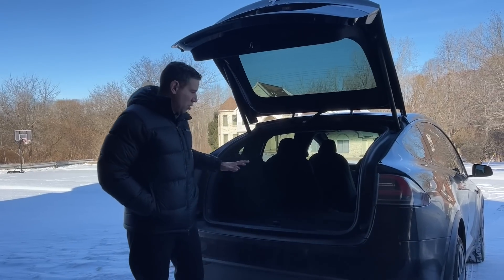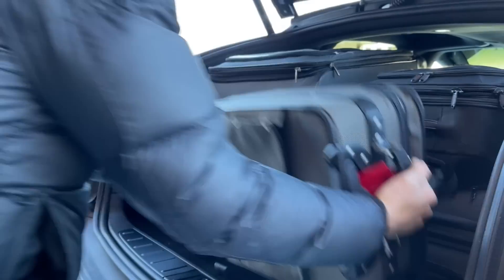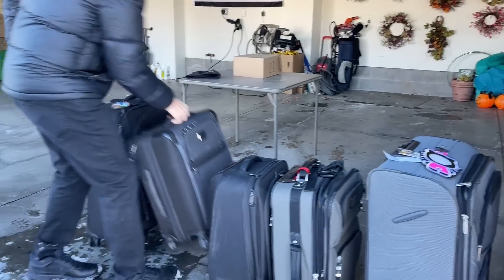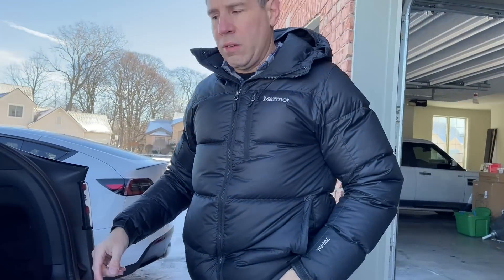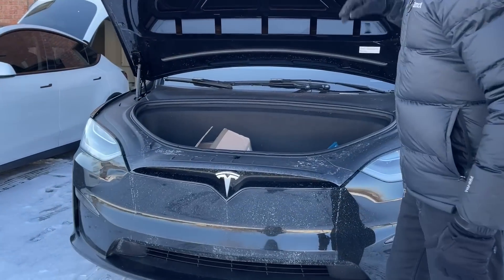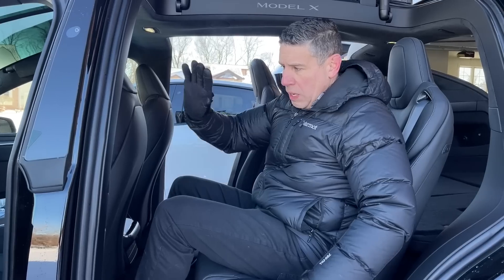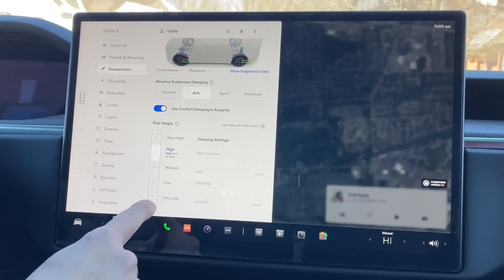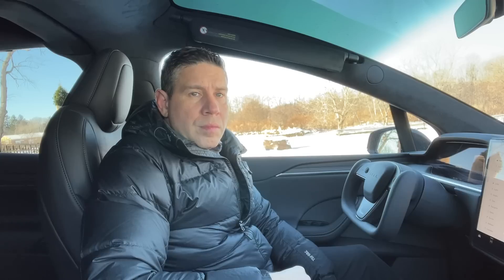Answering viewer questions about the 2022 Tesla Model X Refresh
In todays video I try to answer questions posted to the channel. (suspension heights, second row, etc...) I also compare luggage space between my 2022 Tesla Model X Refresh and my 2020 Tesla Mode Y Performance.

*link to 3d Maxpider mats
*key fob protector
*link for towel I use to dry X